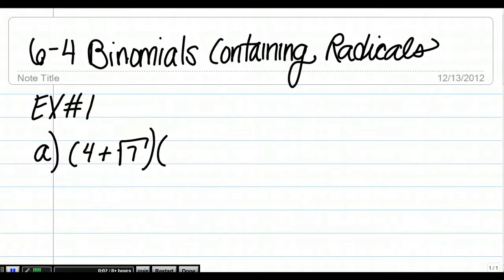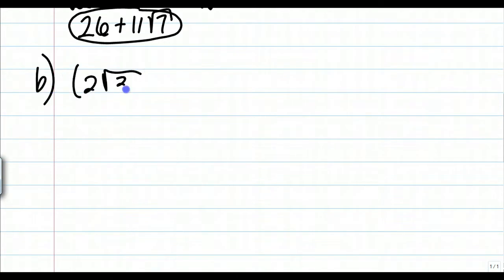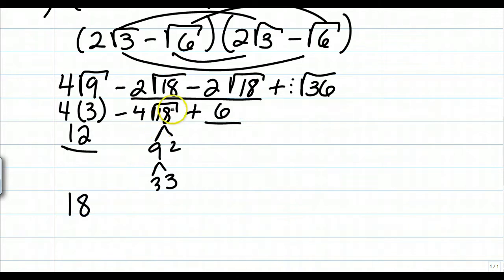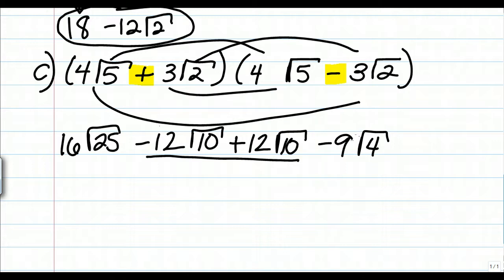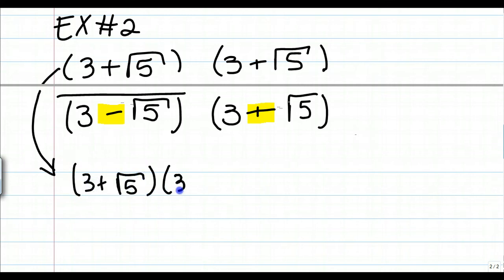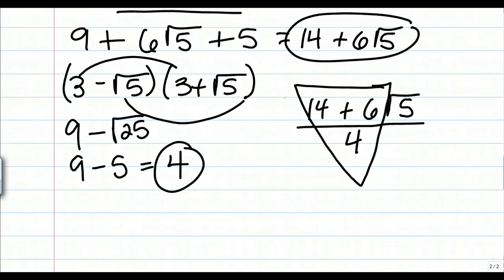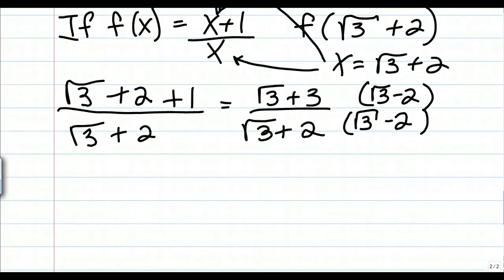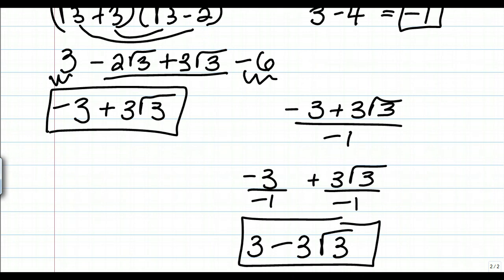6-4 Binomials Containing Radicals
6-4 Binomials Containing Radicals